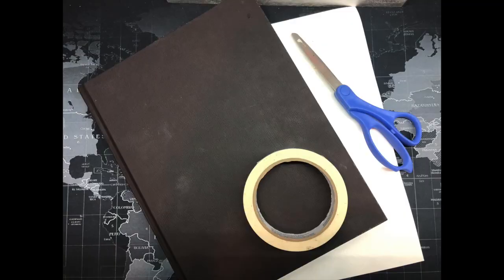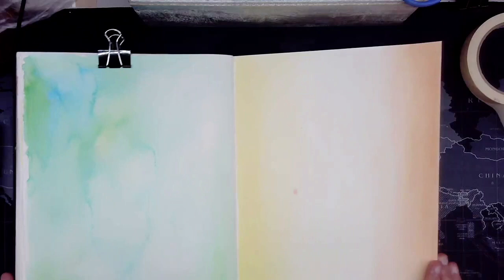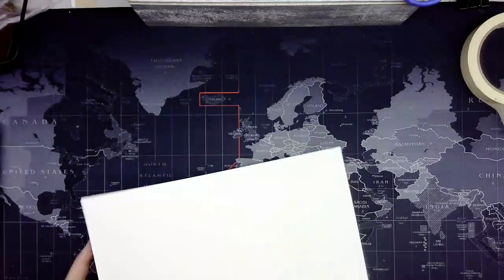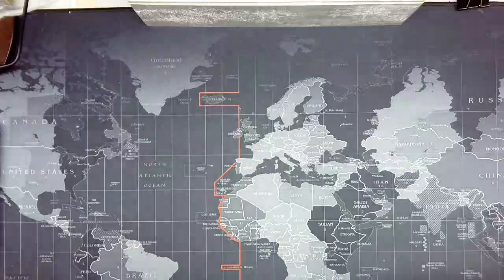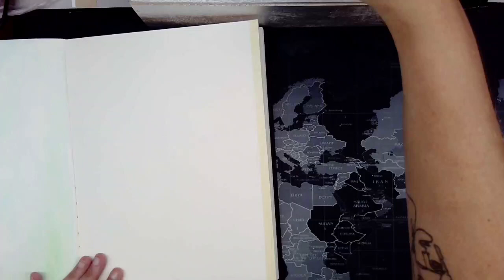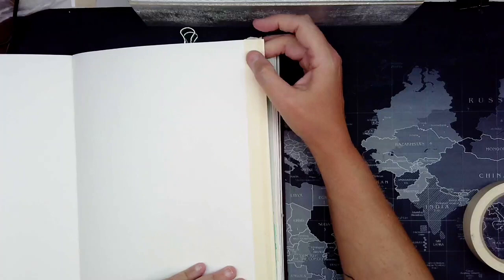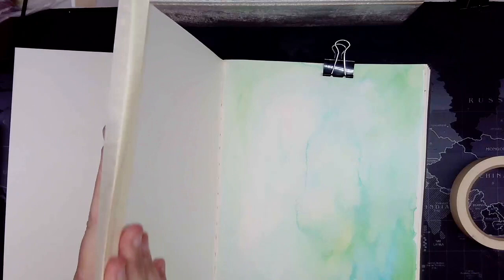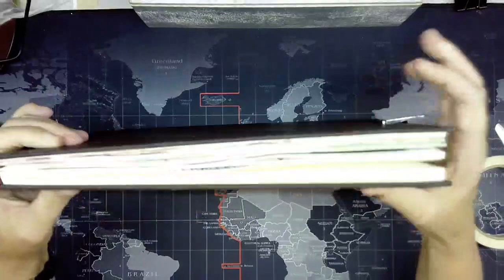How to Create a Hinged 3 Page Journal Spread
An instructional video explaining how to create a hinged 3-page journal spread for students.